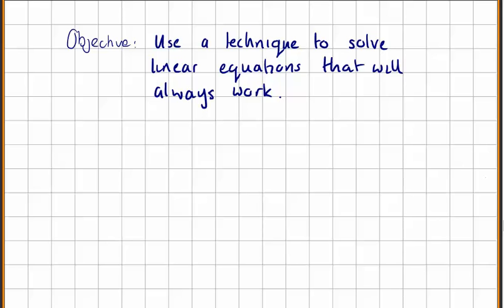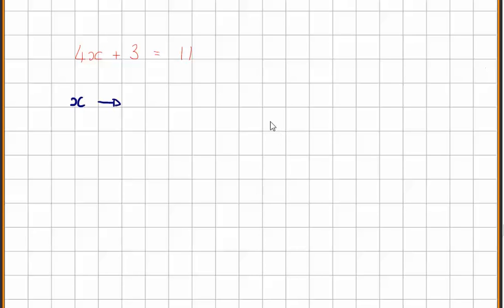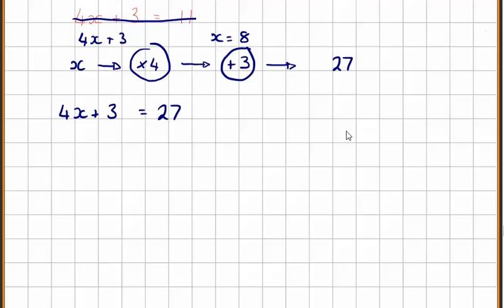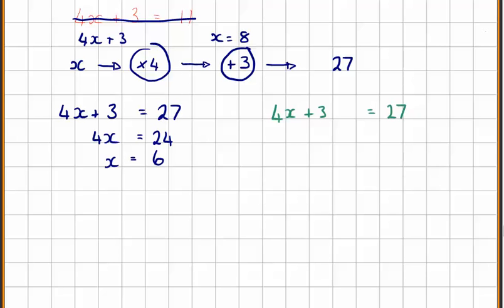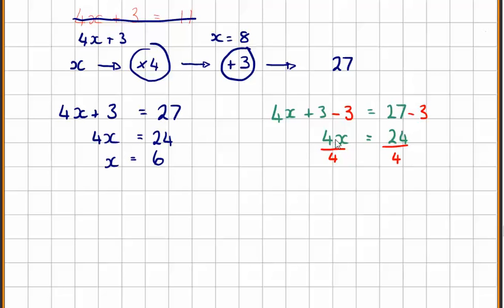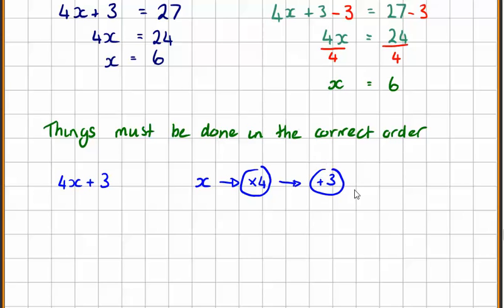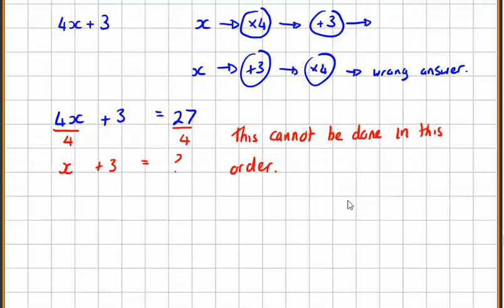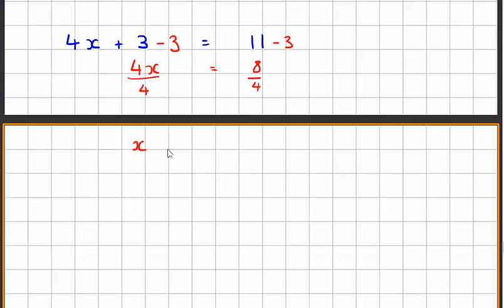solvin linear equations